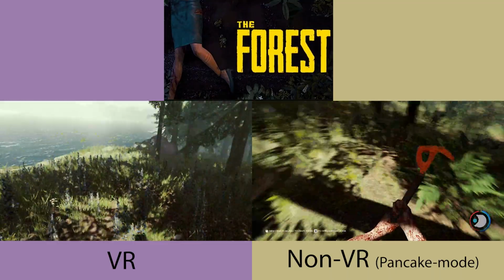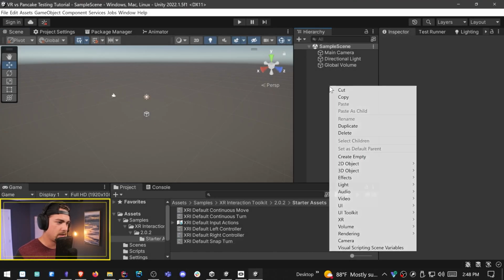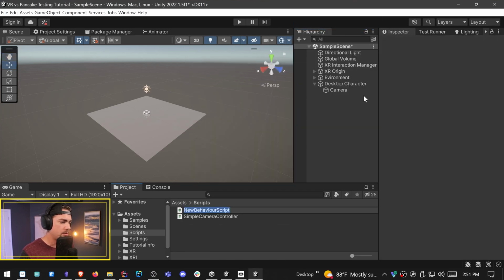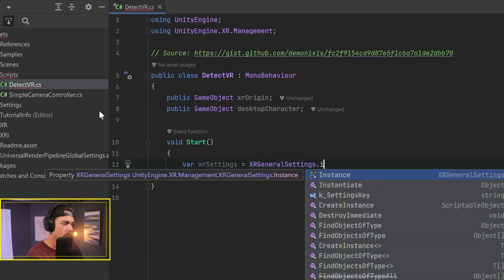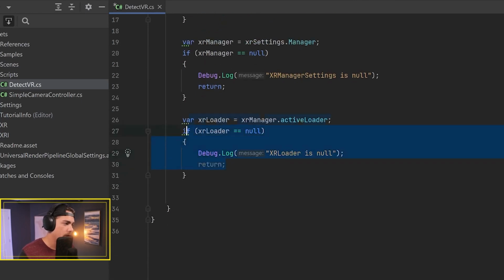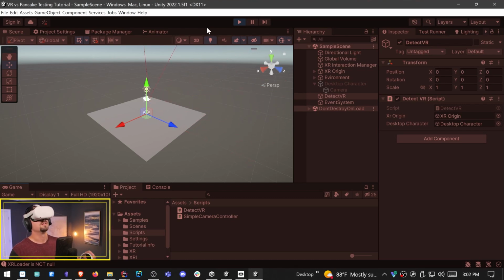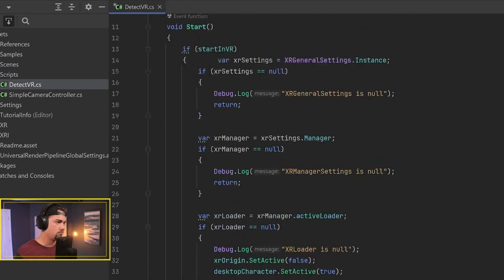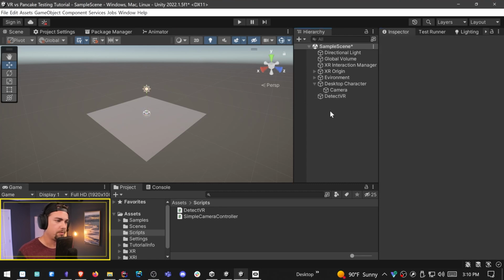The Secret to Virtual Reality: Make VR Games Without the Headset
The Secret to making awesome virtual reality games without a headset is here! You read that title right! The fastest and most efficient way to make a VR game is not to use the headset when you're testing. I get into some of the details in the video, so pay attention to this one! (Especially for you Mac/Linux developers) This will save you HOURS of development time.

⌚ Timestamps
0:00 Intro
1:10 Examples
2:33 Project setup
5:02 Adding a mouse and keyboard controller
6:25 The script to detect VR
13:34 Configuring Unity with the new script
14:07 Testing
15:09 Adding a dev tool
17:46 Testing the dev tool
18:45 Course coming soon!
19:45 Subscribe!